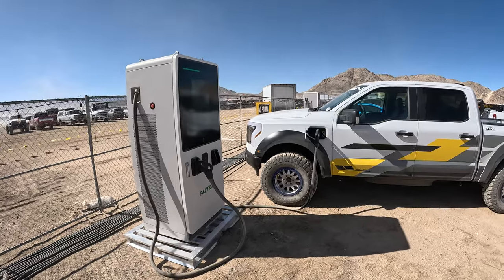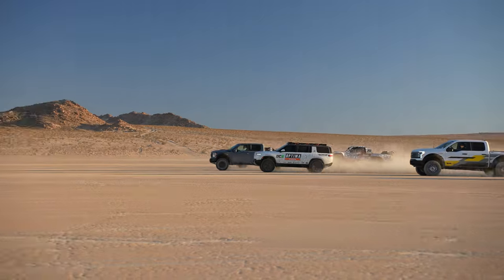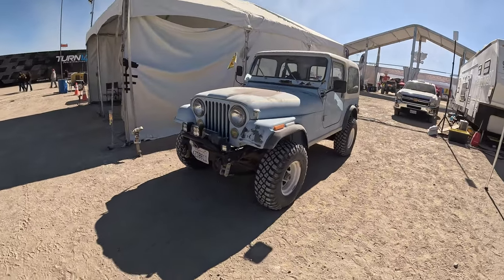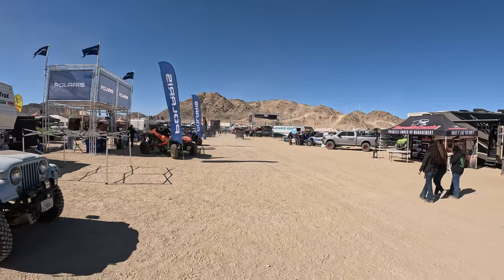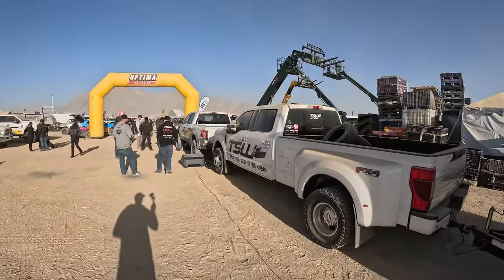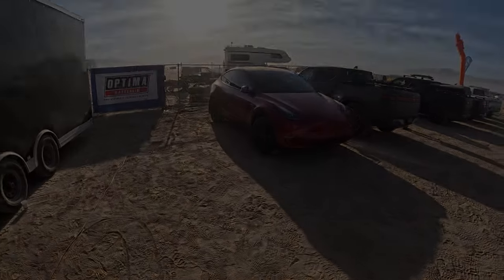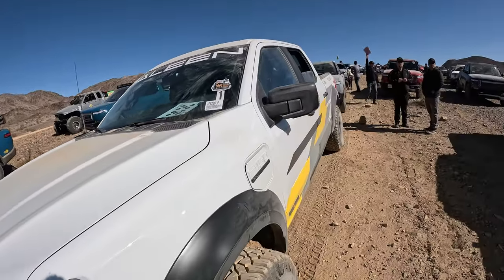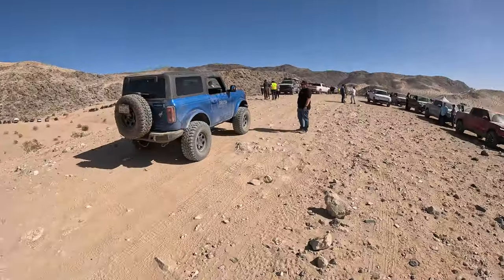Taking A Ford F-150 Lightning to King of the Hammers!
We went to the King of Hammers for an electrifying drag race with the Ford F-150 Lightning to take on other electric vehicles lineup as part of Optima Batteries Unplugged!